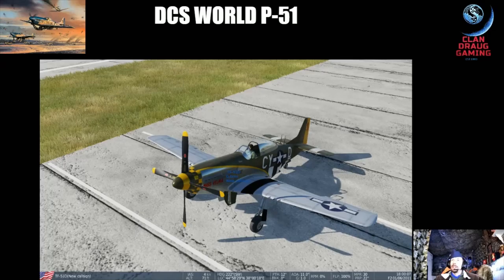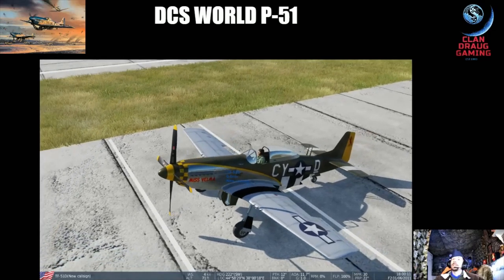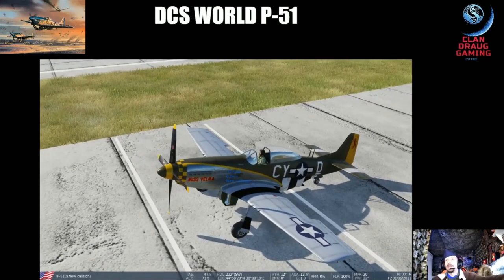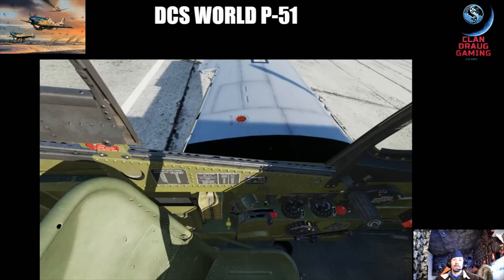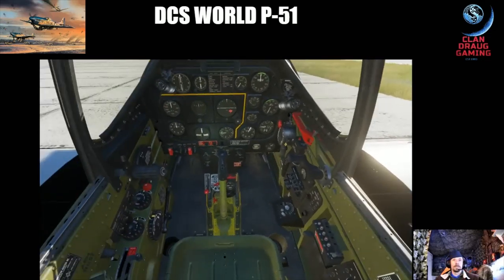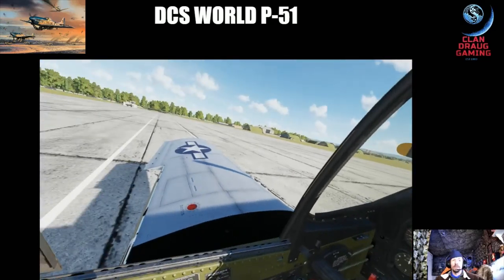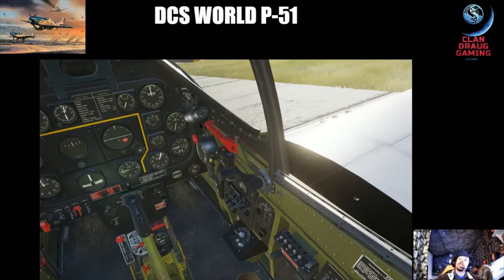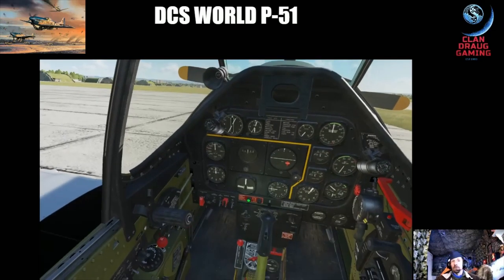DCS World P 51 Quick Start Guide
DCS World P-51 Quick Start Guide as requested by you all the loyal fans. These guides are really fun to make so please keep the request coming ! This historic World War 2 era aircraft is just so simple and easy to fly. From start up to take off just a real kick in the pants. We will see you all in the skies !